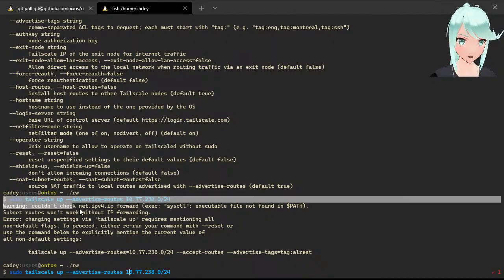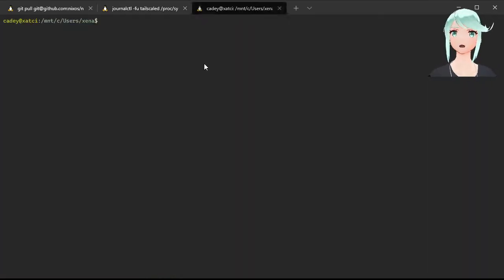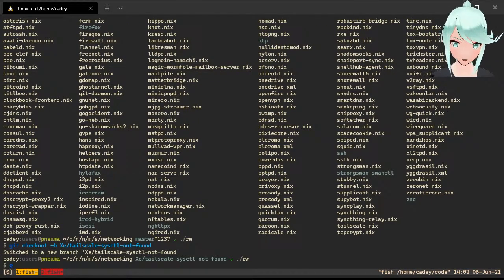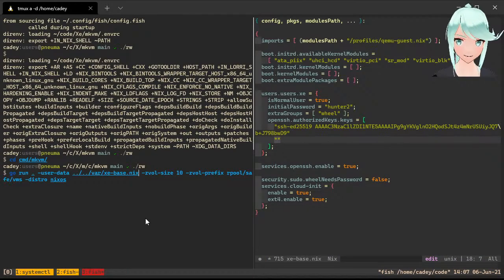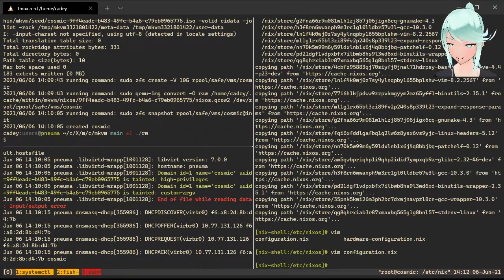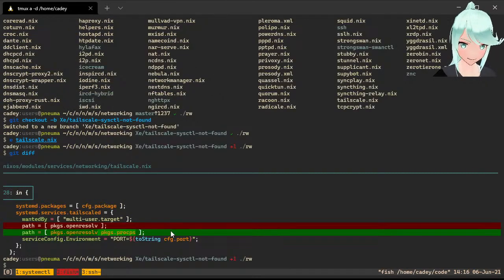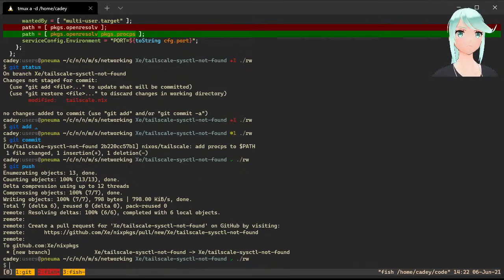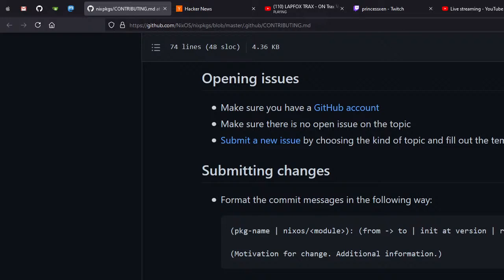Tailscale Hacking Stream in VR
Fixing a minor bug in the NixOS Tailscale module and explaining why it happened.